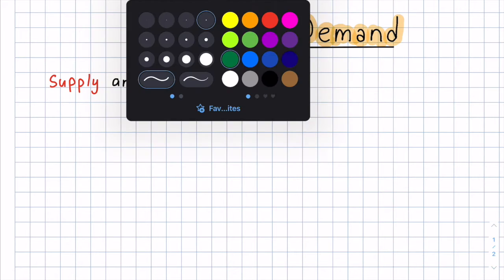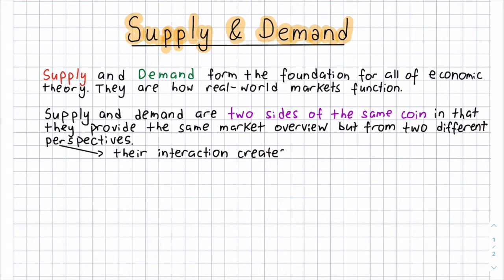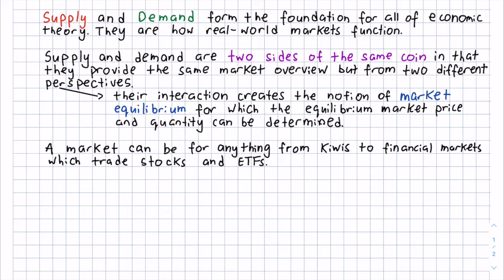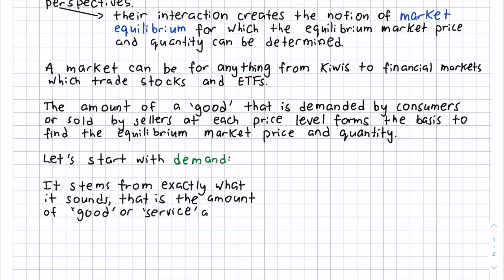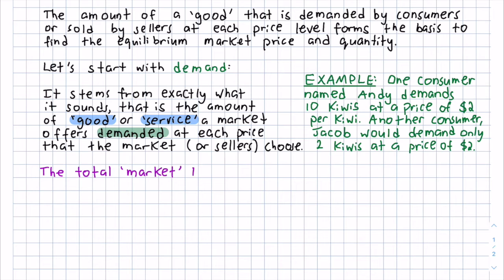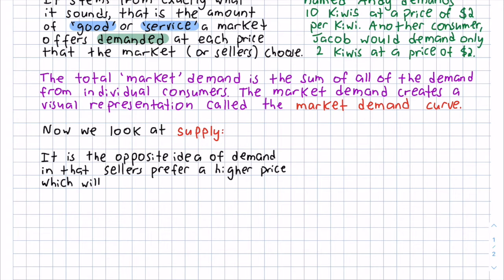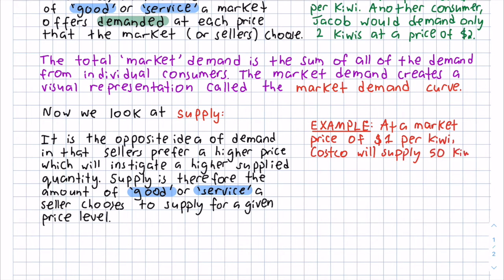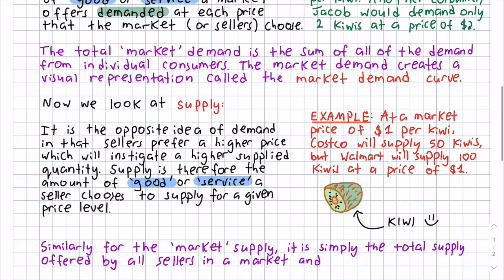Supply & Demand - Part 1 (E1)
Welcome to the first educational video on this channel! This is the first of the Economics series of videos and the first part of two of the supply and demand topics. Enjoy, and I hope you can all learn something today!